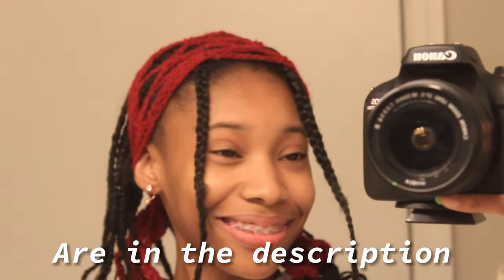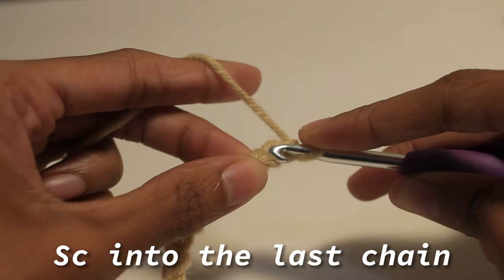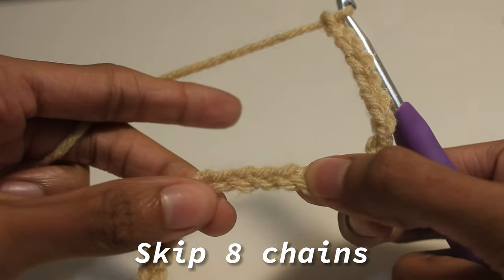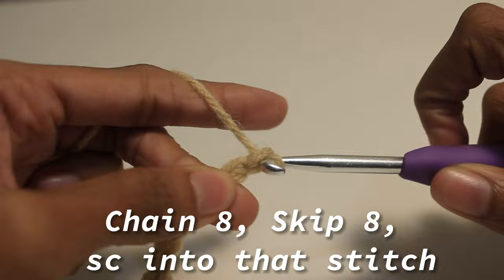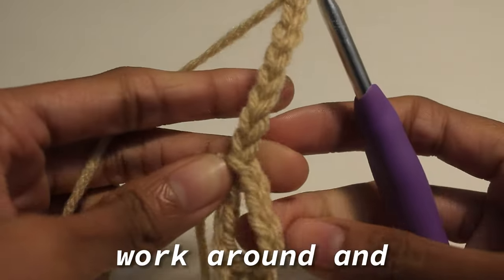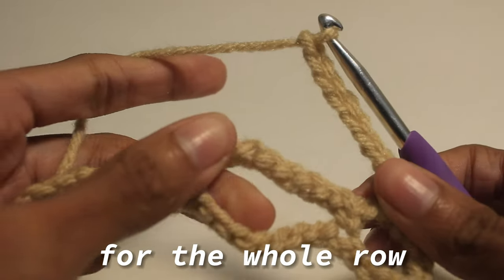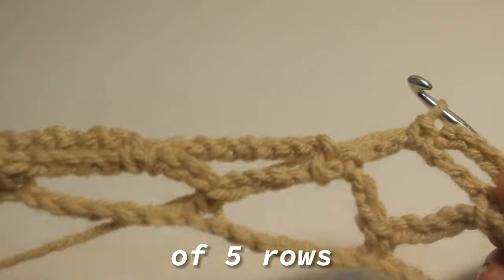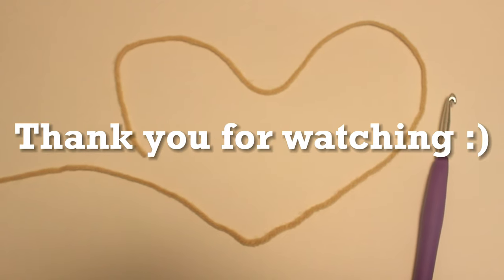Crochet Headband Beginner friendly ~ Quick project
I'm about to make me this in every color! Best accessories to make a outfit look better. Not to mention that its easy and perfect for a beginner crocheters. If you found the tutorial helpful, I'm glad! But if there's anything you think could be improved, I'm all ears! Your feedback means a lot to me, and I'll definitely take it into account while creating future videos. Speaking of which, if you have any tutorial suggestions, I'd love to hear them.

Tip for making this headband : Make sure your tension is not tight aka dont pull the yarn too tight! It can make your headband smaller. Remember if you want your to be longer chain multiples of 8. Dont be discouraged if it come out "bad" retry again! You can also message me to help you :) Good luck!

🧶The Yarn I use🧶 :
Red heart super saver JUMBO, you can find this probably anywhere you buy yarn. I buy mines at walmart!

🌼 As for affordable crochet supplies, I highly recommend this:

🌹 And here are some super helpful gadgets for fellow crocheters and knitters:

Pink Project/yarn tote bag
Black Project/yarn tote bag
Ring for yarn
Yarn winder
stitch markers and needels

I'd also appreciate your support on TikTok if you enjoy my content. You can find me at ╰┈➤